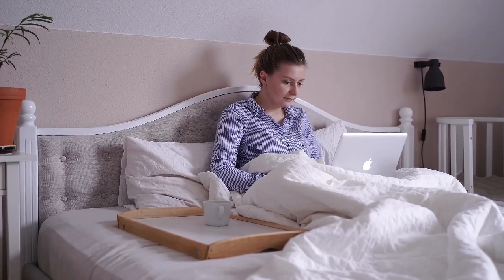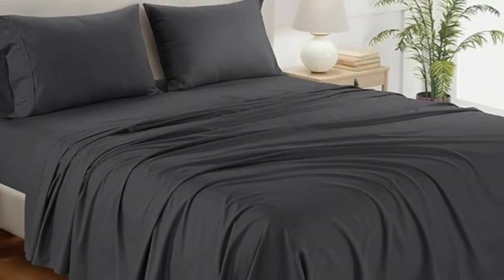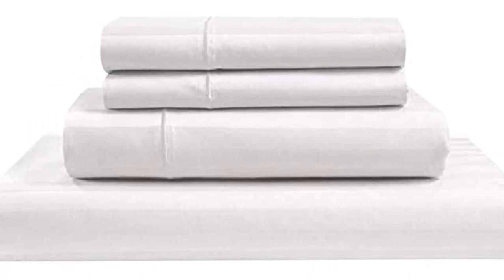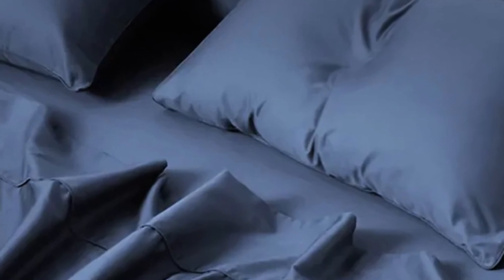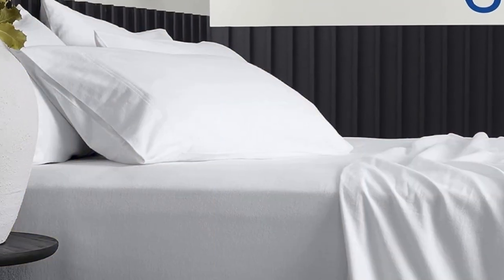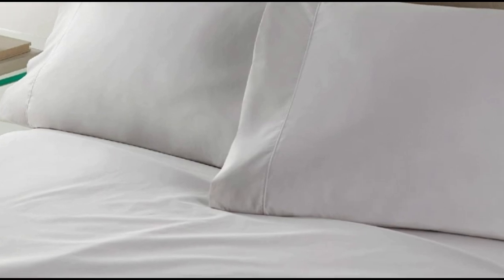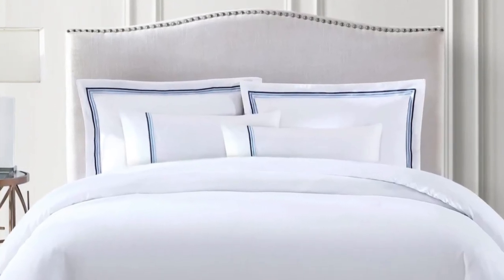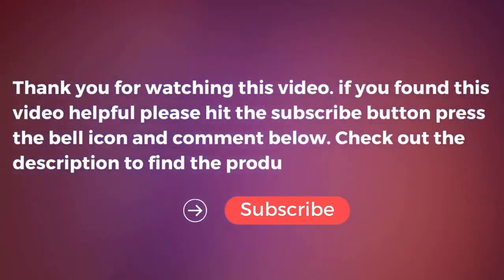Top 5 Best Egyptian Cotton Sheets On Amazon Reviews in 2024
In this video we will show Top 5 Best Egyptian Cotton Sheets On Amazon Reviews, Chateau Home Collection Egyptian Cotton Sheets, THREAD SPREAD 600-Thread-Count 100% Cotton Sheets, Pure Parima Egyptian Cotton Sheet Bed Set, Peacock Alley Nile Egyptian Cotton Sheet Set, Sweave Egyptian Cotton Percale Sheets

 👉 Best 5 Egyptian Cotton Sheets On Amazon Lists:

1) Chateau Home Collection Egyptian Cotton Sheets

2) Sweave Egyptian Cotton Percale Sheets

3) THREAD SPREAD 600-Thread-Count Cotton Sheets

4) Peacock Alley Nile Egyptian Cotton Sheet Set

5) Pure Parima Egyptian Cotton Sheet Bed Set

In this video we'll be comparing the Top 5 Best Egyptian Cotton Sheets that are designed for different kinds of users. We will take into account performance features and price so you can decide which is best for you. All the products on our list were selected based on their own inherent strengths and features.

We'll be comparing the Chateau Home Collection Egyptian Cotton Sheets, THREAD SPREAD 600-Thread-Count 100% Cotton Sheets, Pure Parima Ultra Percale Sheet Set, Peacock Alley Nile Egyptian Cotton Sheet Set, Sweave Egyptian Cotton Percale Sheets; which are all great options if you're in the market for a best Sheets.

0:00 - Intro
0:33 - Chateau Home Collection Egyptian Cotton Sheets
2:21 - Sweave Egyptian Cotton Percale Sheets
3:31 - THREAD SPREAD 600-Thread-Count Cotton Sheets
4:42 - Peacock Alley Nile Egyptian Cotton Sheet Set
6:10 - Pure Parima Egyptian Cotton Sheet Bed Set